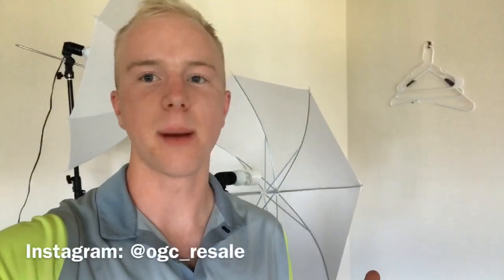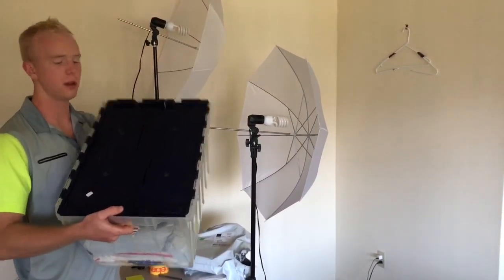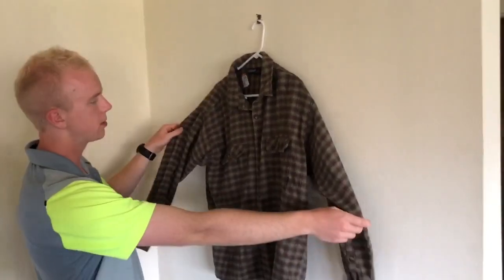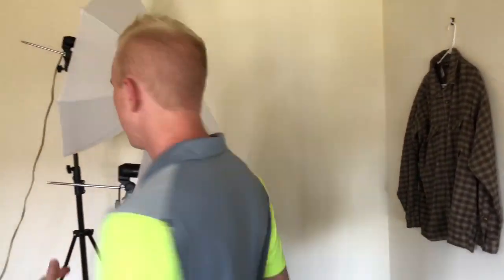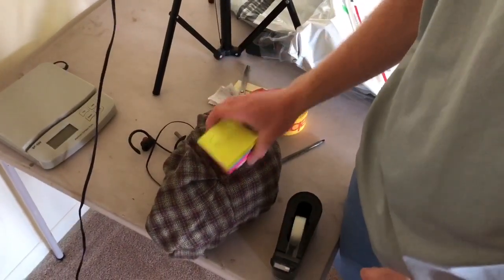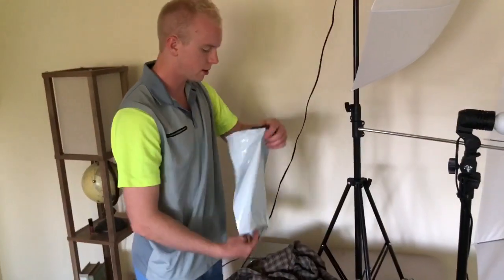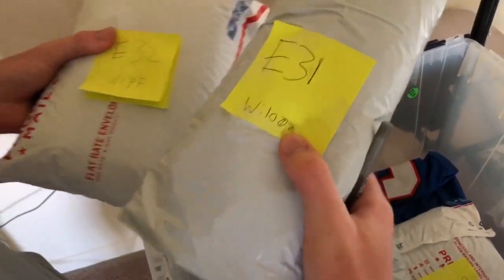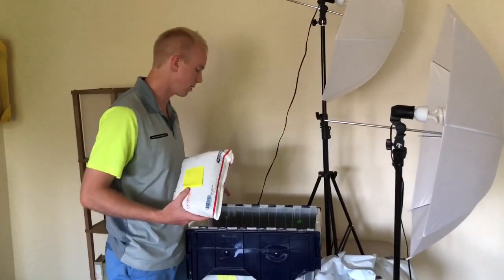HOW TO TAKE PICS AND ORGANIZE CLOTHING AS A RESELLER FOR EBAY, POSHMARK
Poly Mailers

Light Studio